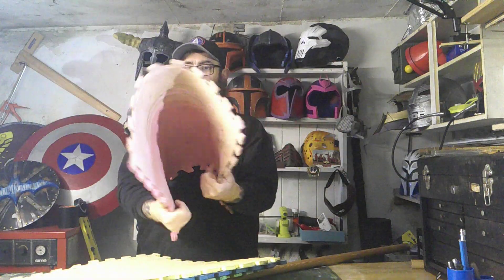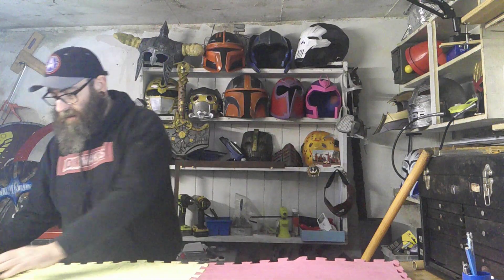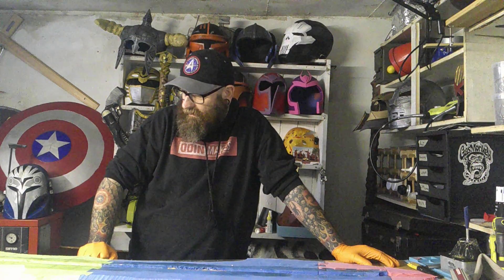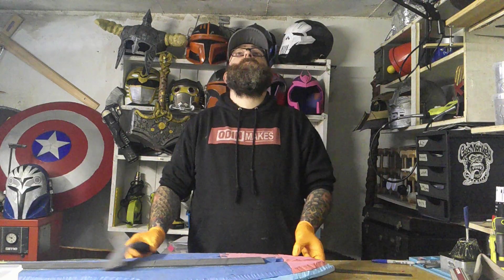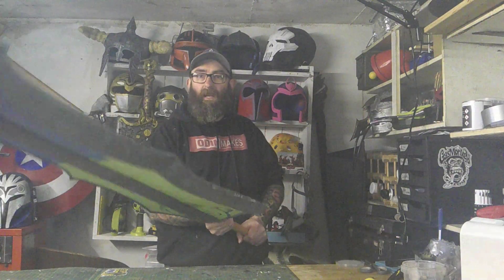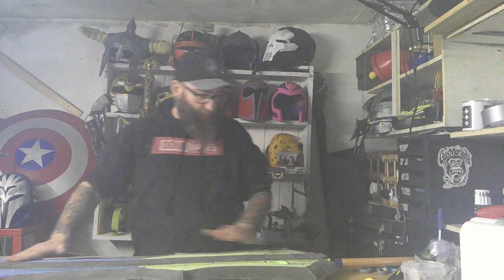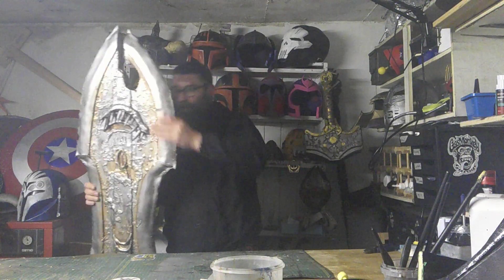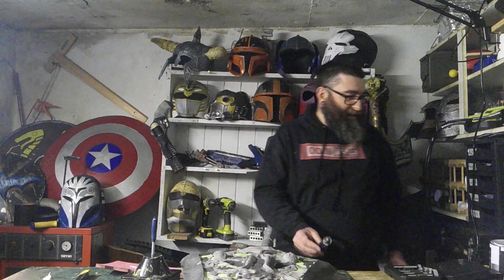Making wars sword from Darksiders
Hello everyone. Yes I'm finally back and in my first video back i decided to go big. Making Wars sword from the videogame, Darksiders. Enjoy.

 / gerrycancos.  .

 / gerrycancosplay

Materials used
Contact cement : By Soudal
Super glue : By Bob smiths
Blades : By Stanley

Music : Stickerbush Symphony __ Drum Cover (Donkey Kong Country 2)
By Simon Loverridge